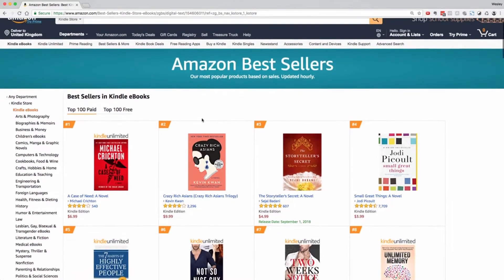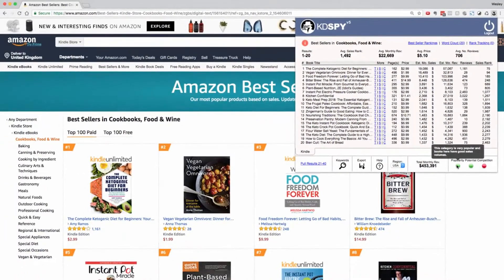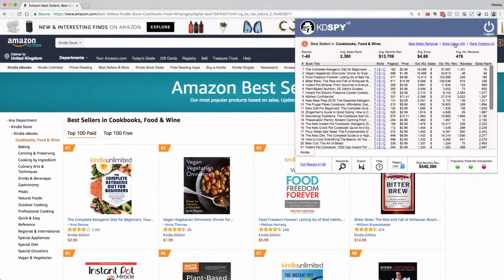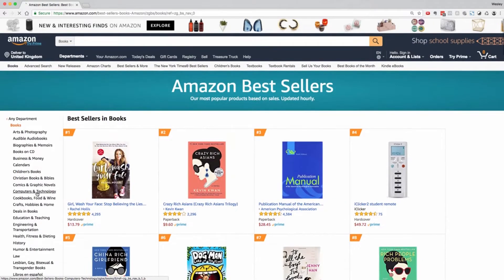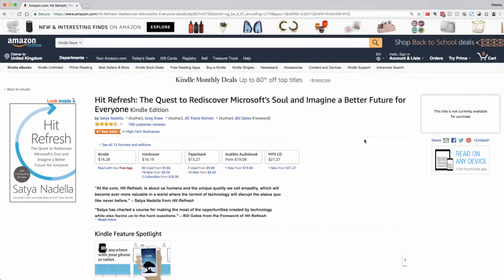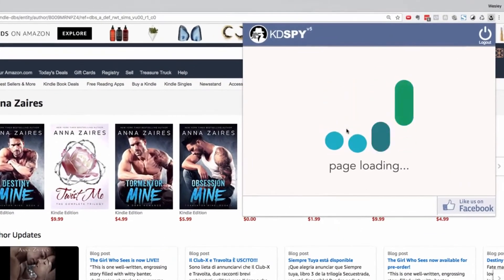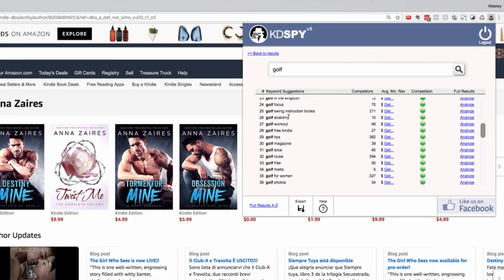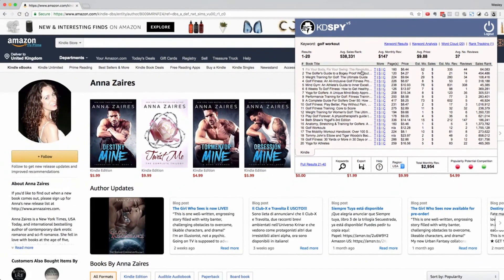KDSPY v5 Software Review Demo Bonus - Kindle Spy Review - The Ultimate Amazon Kindle Spy Tool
▶️ What is KDSPY v5 Software?

Kindle Spy is the ultimate Amazon Kindle spy software that allows you to discover most profitable Kindle niches & bestselling books in seconds.

The software easily analyze and evaluate which books would be profitable or not. Just like you can now.

Kindle Spy works directly from your browser (Chrome/Firefox).

Let me mention some here:

- You can look up categories and subcategories in seconds and get an idea of how profitable it is by looking at three "traffic lights" showing green (for go), yellow (careful) or red (needs work).

- You can search directly from inside Kindle Spy. Just like on Amazon, when you type a keyword, Kindle Spy will show you the search terms customers are using on Amazon. Pick one with a green light and continue your analysis from there.

- Look up authors and see their estimated royalties, books and ranks.

- Which words are in the titles of the best selling books? Get a quick overview with word clouds.

- Track the rankings of your chosen books. Are they really selling? Or was it just a fluke?

- Get an instant overview over the number of pages the best-selling books contain as well as the estimated number of sales and royalties. You can use that to save yourself for a lot of time. There's no need to write 400 pages in a category, if all the best-sellers only contain 15 pages.

- Export results with rankings, word clouds, keywords and more!

These features give you a fantastic opportunity to find out what works, before you start writing or outsourcing.

PLUS..

Here's My Personal Exclusive "KDSPY v5 Software" Custom Bonus Offer for You:

(High-quality and closely related to "KDSPY v5 Software")

- Bonus #1: Kindle AK Booster Pro Software (Resellers License) - AK Booster Pro can help You Gain a Massive Advantage over your Competitors... And Maximize Your Profits in a snap... Find profitable, easy to rank, Kindle niches in minute and promote your book to thousand of hungry buyers to rake in loads of traffic.

- Bonus #2: Kindle Secrets - How to double your profits by turning 3 books into 7 books!

- Bonus #3: 3 Tips that Change Kindle Game Big Time - Exclusive tips to make money on Kindle!

- Bonus #4: How To Publish An Ebook On Amazon Kindle

- Bonus #5: Kindle Ecover Pack - Amazing Package Of 50 Kindle Covers! Inside this product package, you are about to receive 50 kindle covers that will help you make a lot sales online!

1.

✅ AI Google Cash Books Review Bonus - AI Book Creator + Auto-Post + Sell on the Google Play Book Store